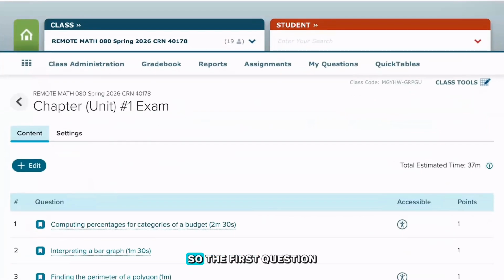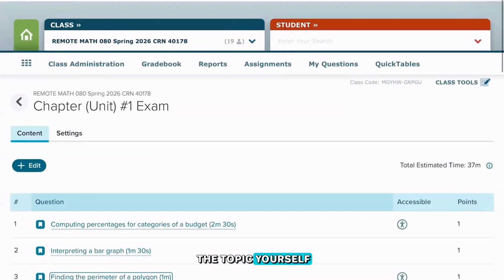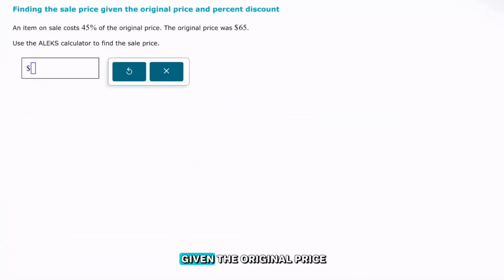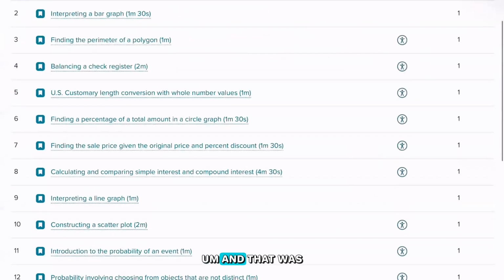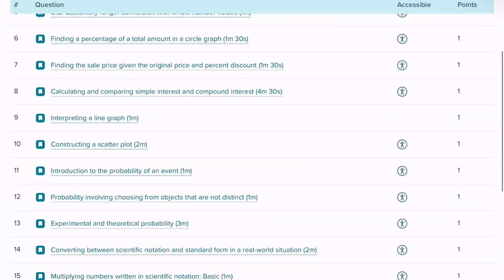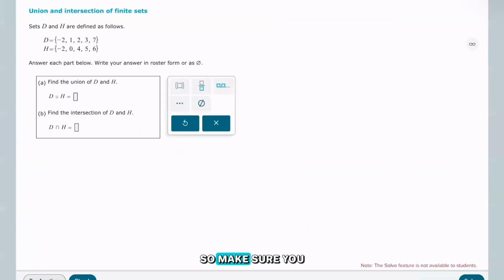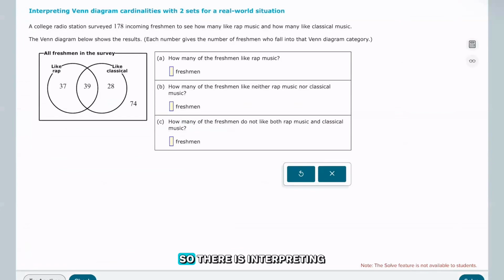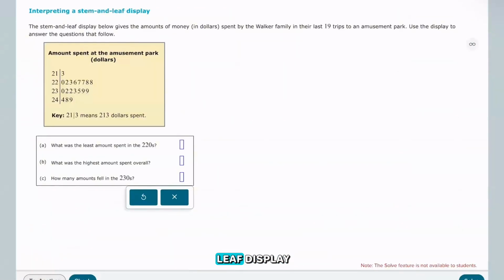Review for Exam #1